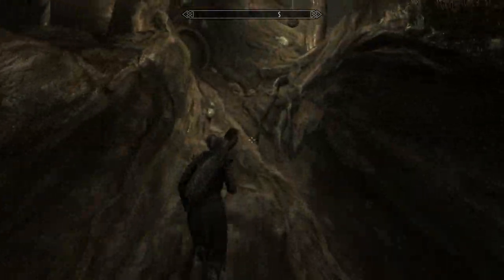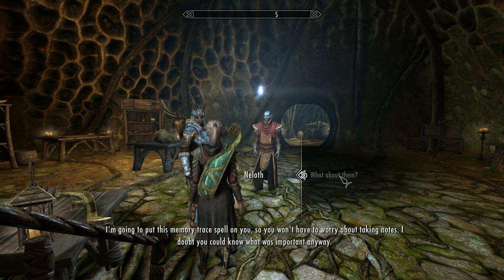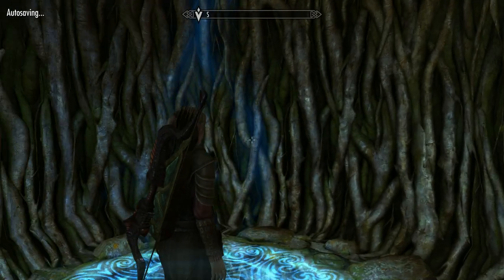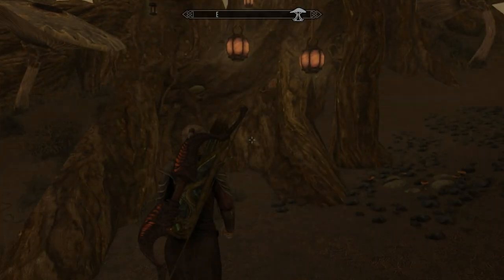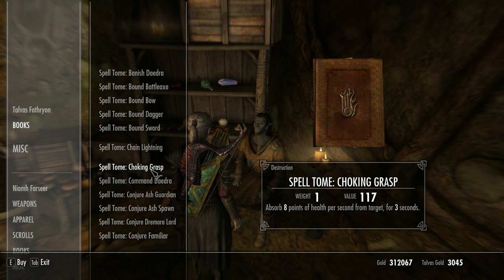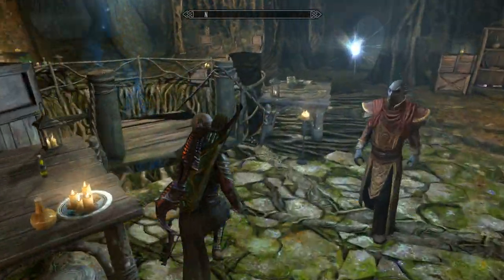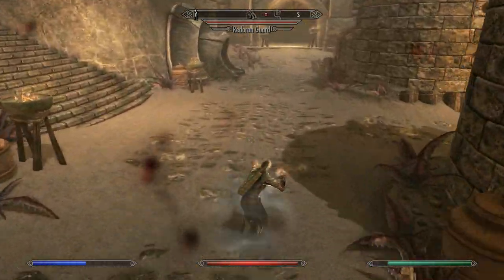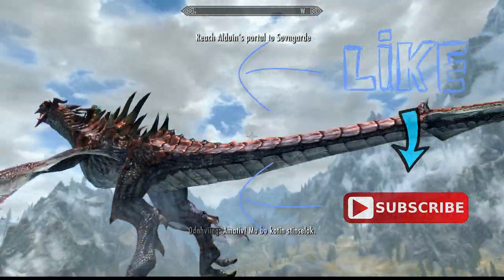Skyrim Dragonborn, How To Get The Unique Spell Whirlwind Cloak Spell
Skyrim Dragonborn, How To Get The Unique Spell Whirlwind Cloak Spell, We're staying in Solstheim for a while longer to pick up some interesting bits and bobs. In this video I'll show you how to get the unique spell "Whirlwind Cloak"